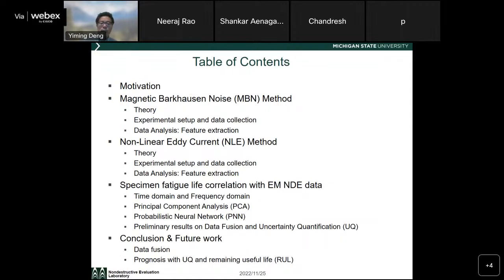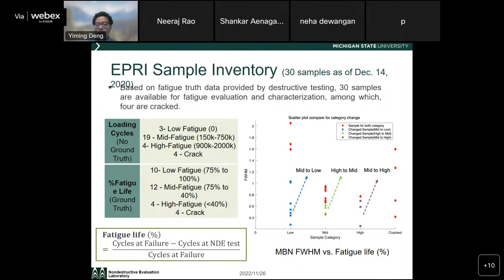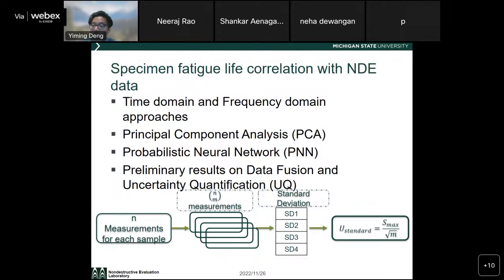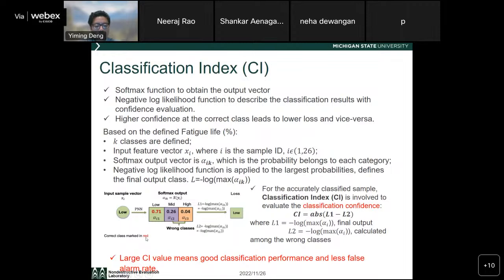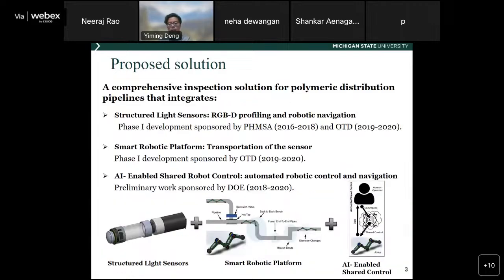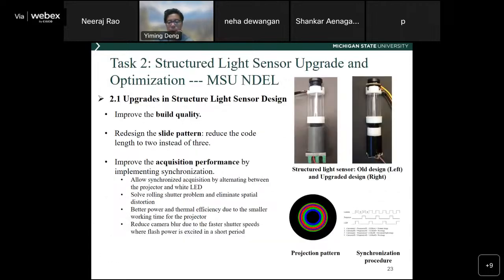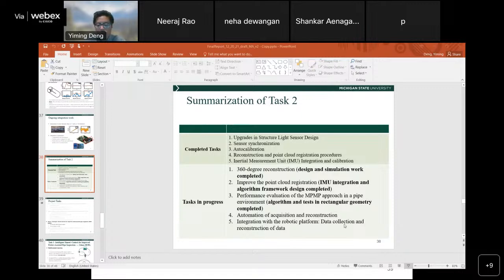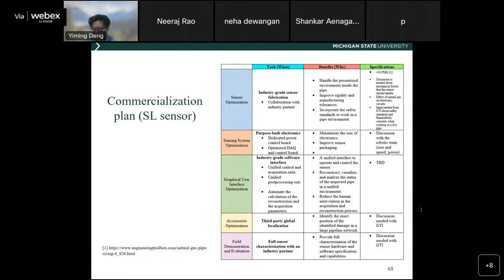Non-Destructive Evaluation Inverse Problem and Signal Processing in Non-Destructive Evaluation